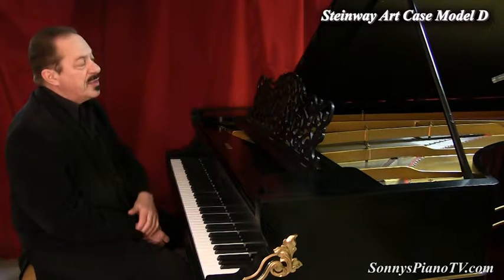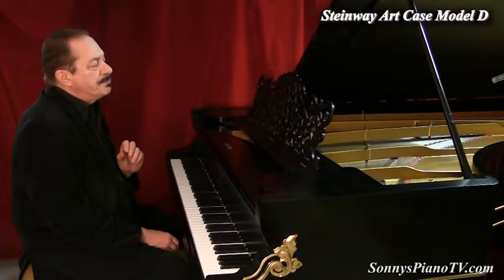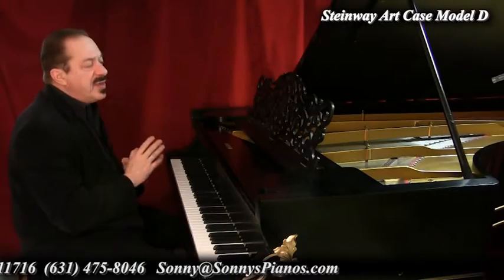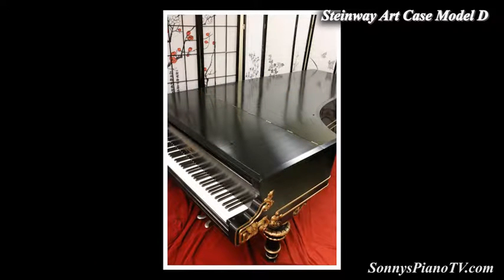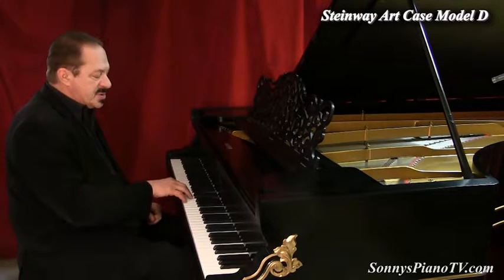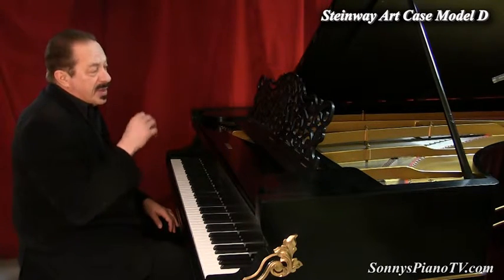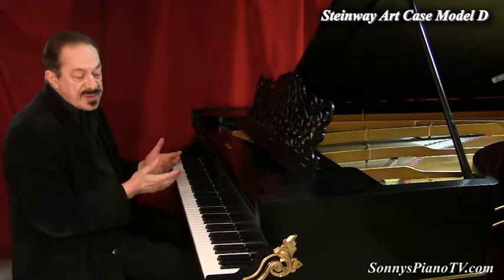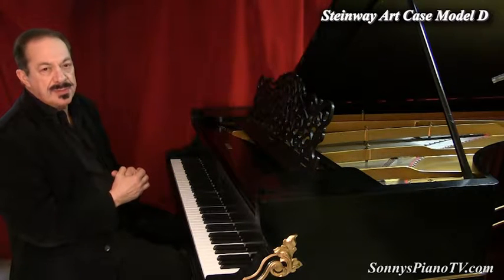Art Case Sonny's Pianos Steinway D Victorian Style Totally Rebuilt/Refinished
FOR SALE!!

Art Case Victorian Style Steinway D, 8'6", totally rebuilt and refinished summer 2015. New Alaska Sitka spruce soundboard, new pinblock. brand new Steinway Action, converted to modern action from original "rocker Action", regulated and voiced, sounds great, new strings, dampers, keytops, new natural grain French Polish Semi-gloss finish. Hand painted gold trim. Incredible tone, incredible work of art. Collectors item, museum piece. Worldwide shipping.